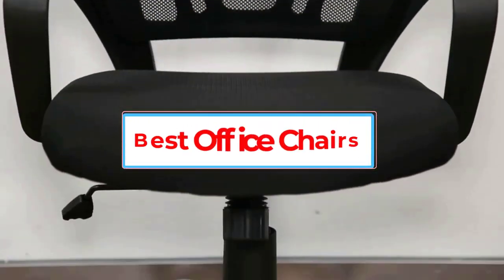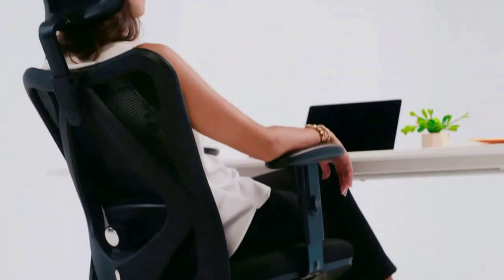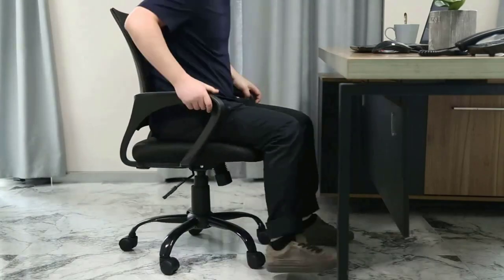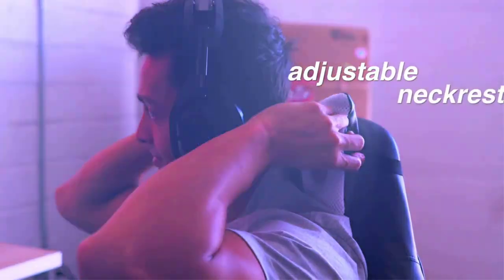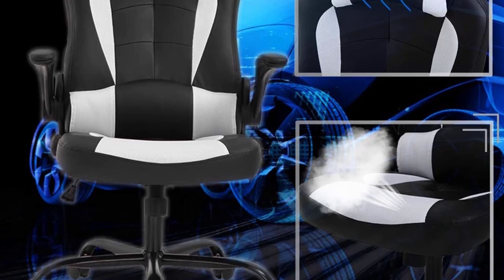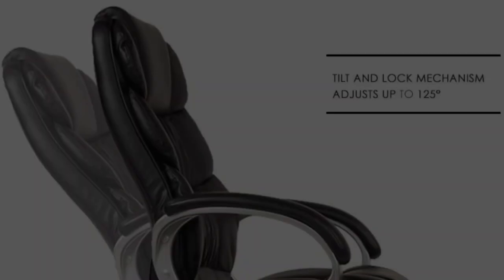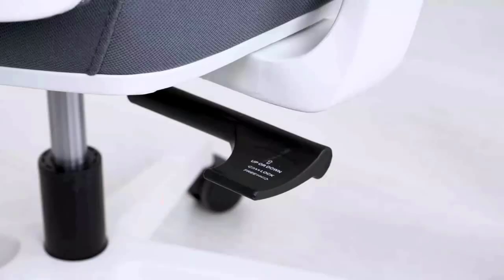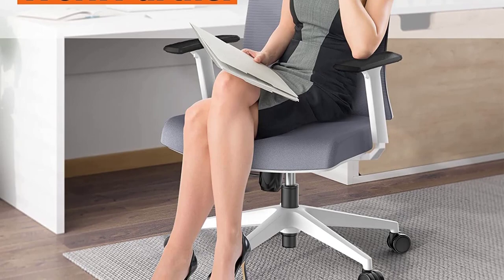Top 5 Best Office Chairs in 2023 | Best Office Chair - Reviews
📌Product Link📌:
1. Duramont Ergonomic Adjustable Office Chair.

2. BestOffice Ergonomic Mesh Desk Chair.

3. BestOffice Office PC Gaming Chair.

4. BestOffice Executive Swivel Chair.

5. Season wind Ergonomic Office Chair.

In this video, we listed the Best Office Chairs in 2023 ?